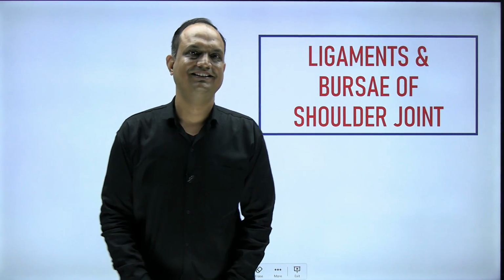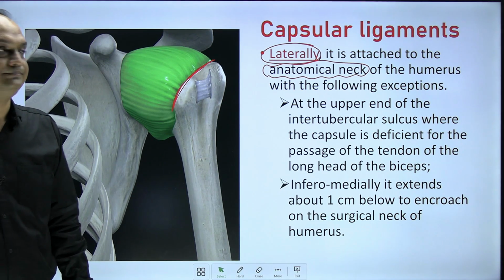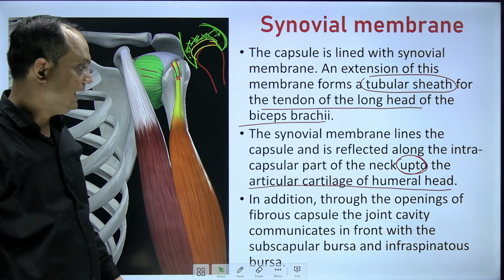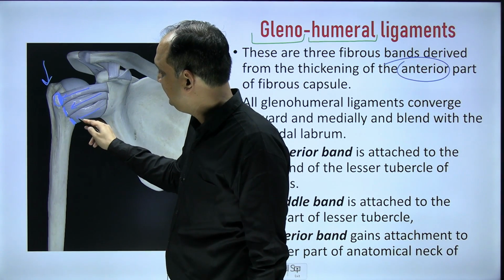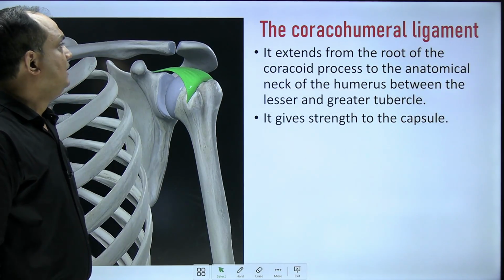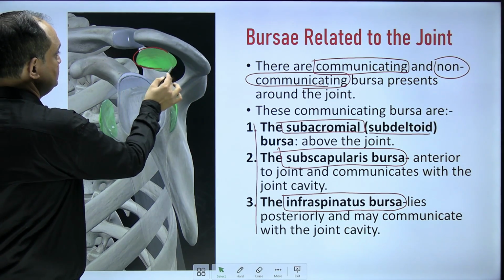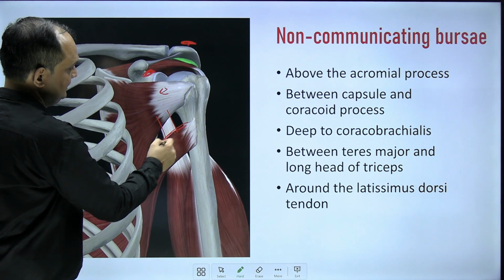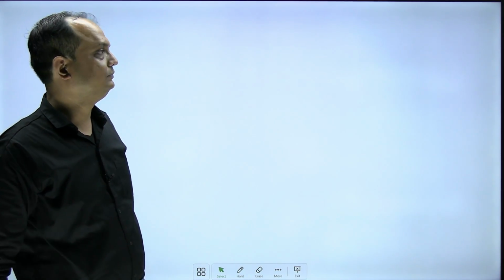SHOULDER JOINT : Ligaments and Bursa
Enumerates the ligaments of shoulder joint.
What are the bursa around shoulder joint?
What is the Dawbarn's sign?
Attachment of Capsular ligament of shoulder joint.
Glenohumeral ligament
Coracohumeral ligament
Glenoid labrum
Transverse humeral ligament

The subacromial (subdeltoid) bursa
The subscapularis bursa
The infraspinatus bursa